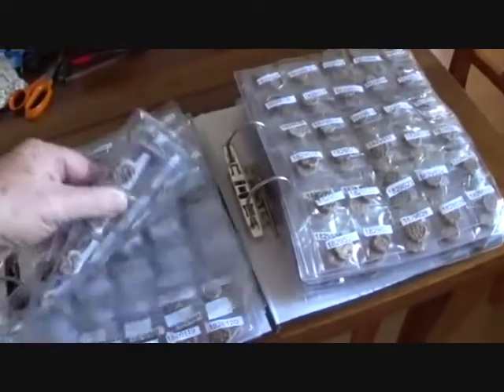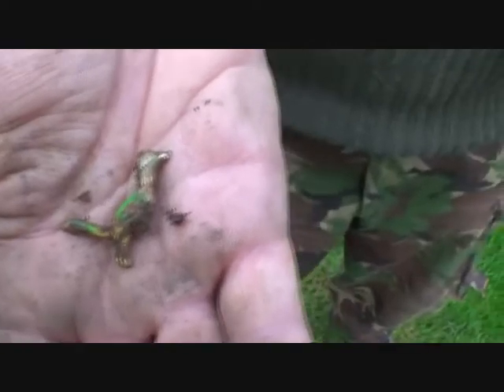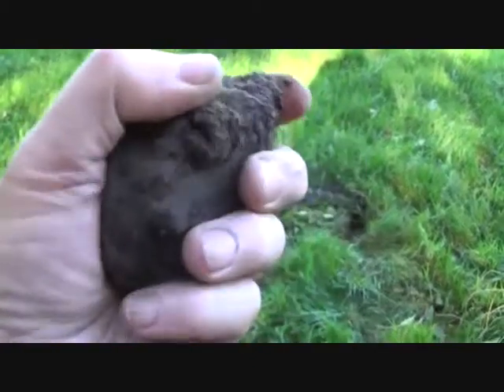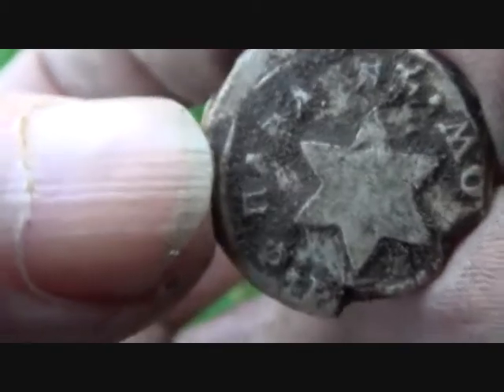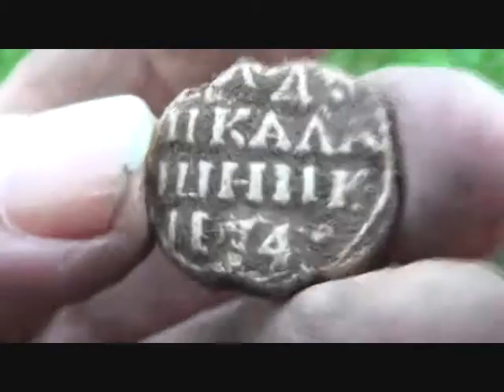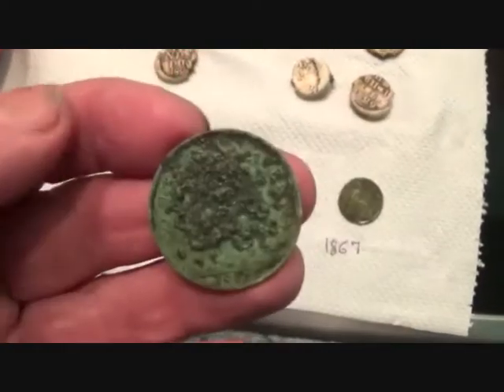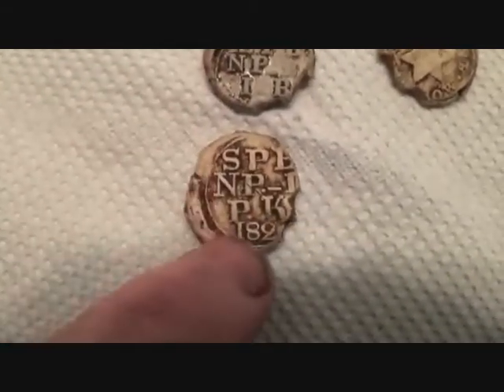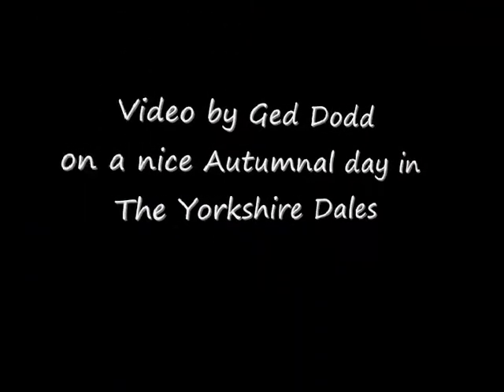Metal Detecting UK (615) XP Deus - Field Test V3.2 Headphone Glitch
the day started with a visit to a friend who had found a flax bale seal in his back garden .. then a search of the field behind the garden .. and then on to the seal field to try out the V3.2 to find seals at depth  .. quite succesful .. I have reached the big 700 from the site .. I found a GLITCH in V3.2 when trying to turn off headphones with the large coil .. thanks for watching .. please comment ... Ged